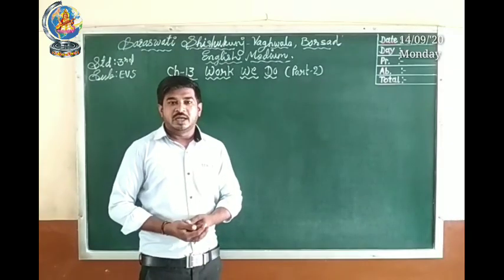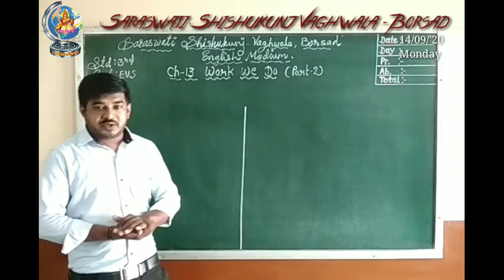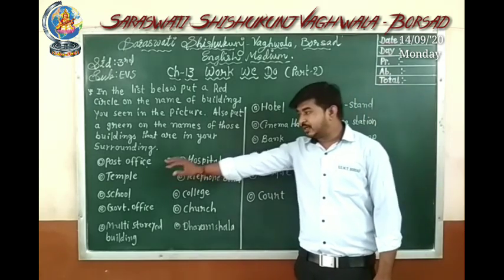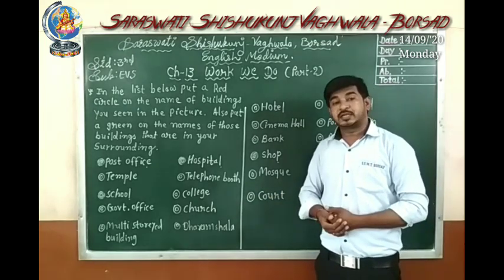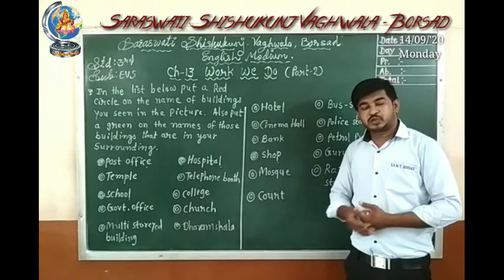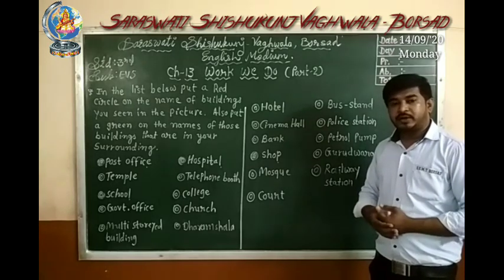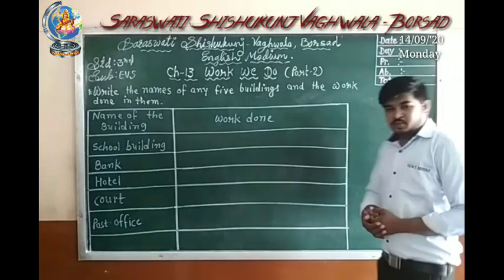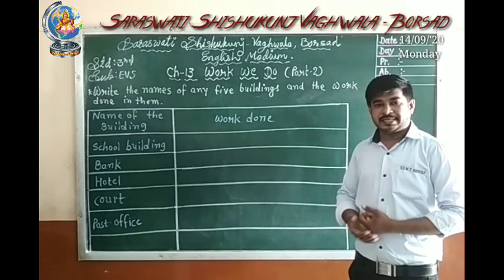3 EVS CH 13 WORK WE DO PART 2 14 09 2020